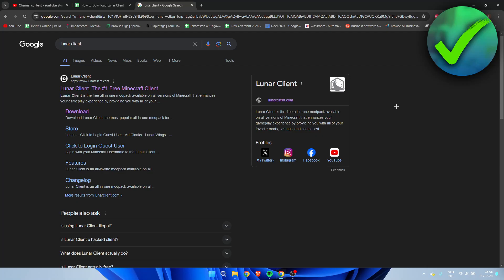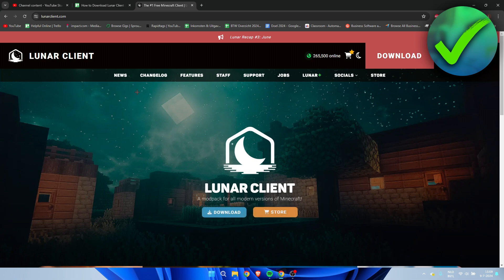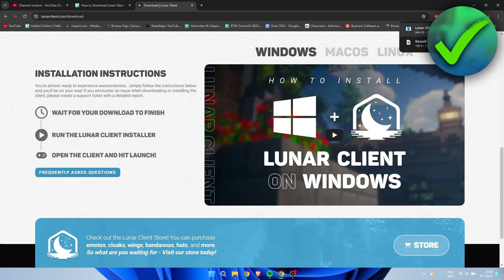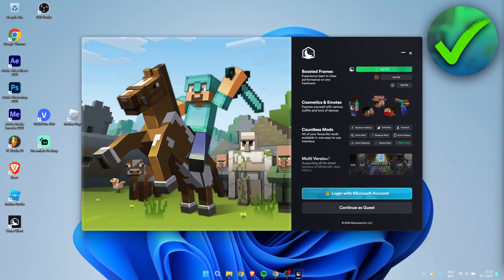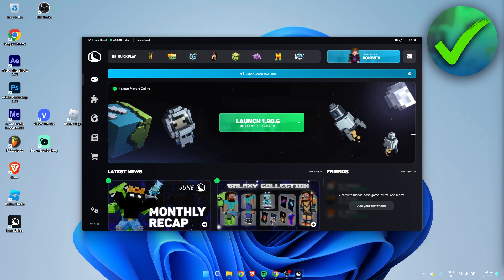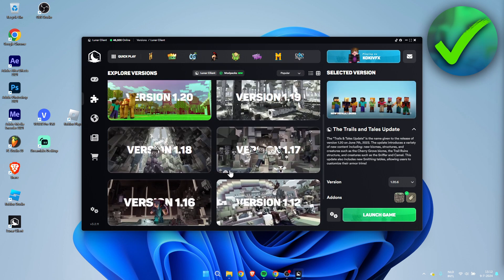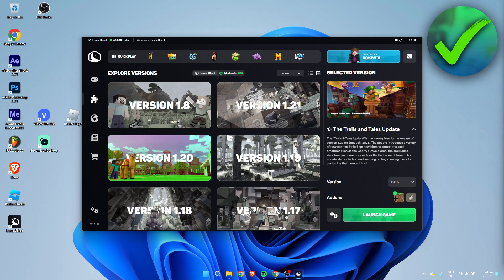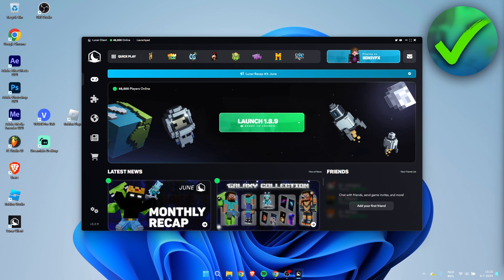How to Download Lunar Client | Full Guide (2024)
In this video I show you how to Download Lunar Client 2024

Do you want to know how to install lunar client 2024? Then I'll show you how to download and install lunar client on windows easily.

This is a step by step Lunar Client tutorial on how to set up lunar client and how to install lunar client on minecraft java